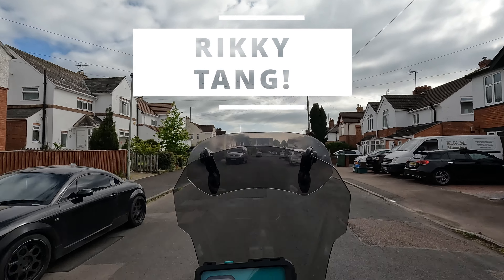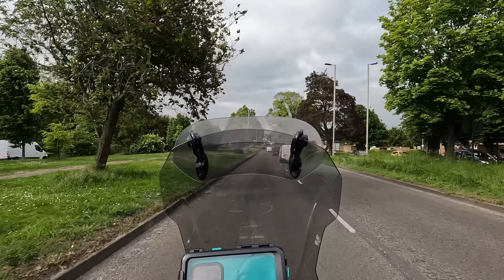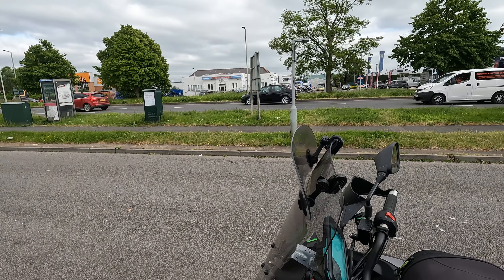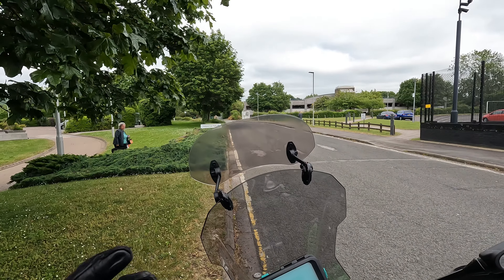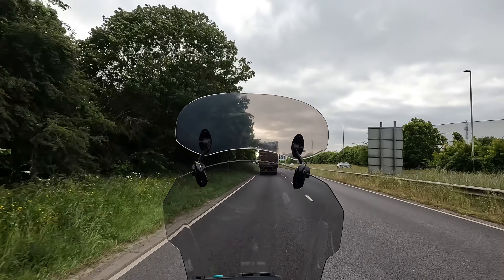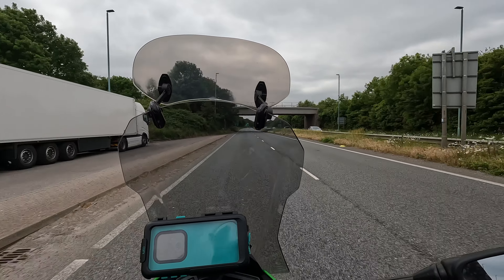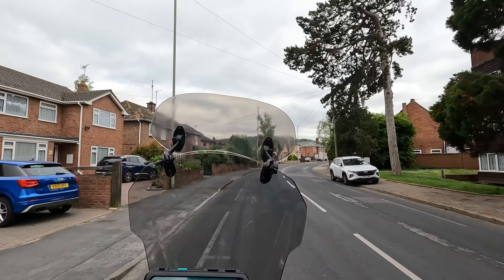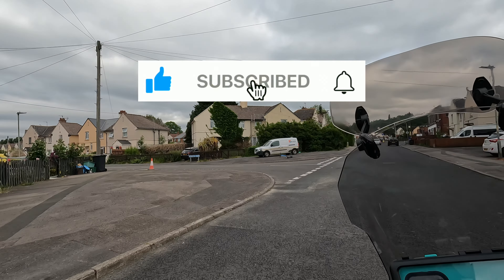Puig Motorcycle Touring screen testing PART TWO! - Kawasaki Versys-X 300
I didn't expect there to be a Part Two really, but here we are... as soon as I thought about the flip-up screen I knew I had to try it out!